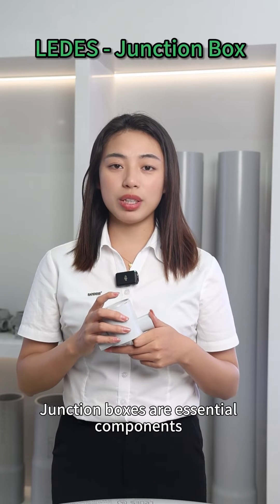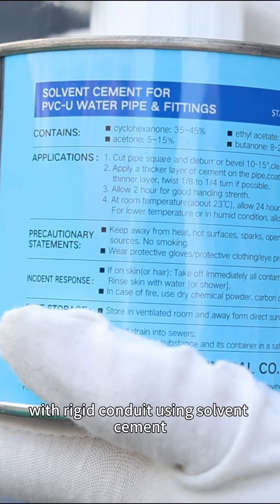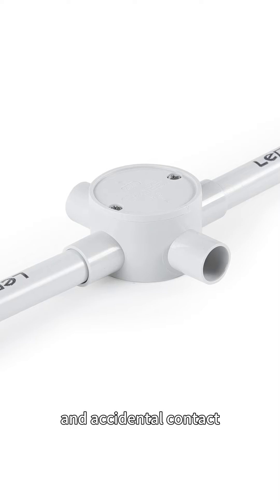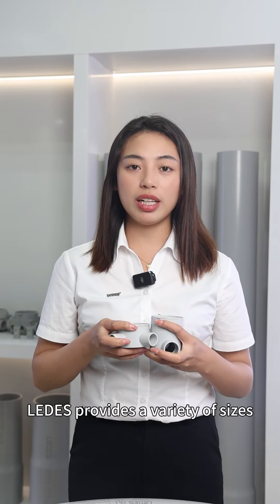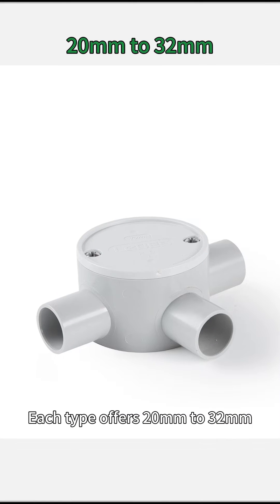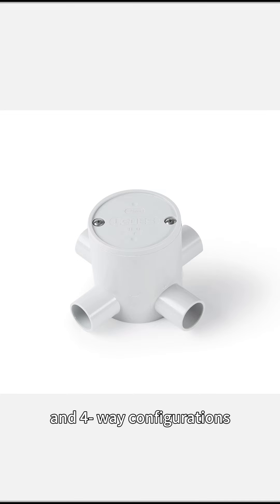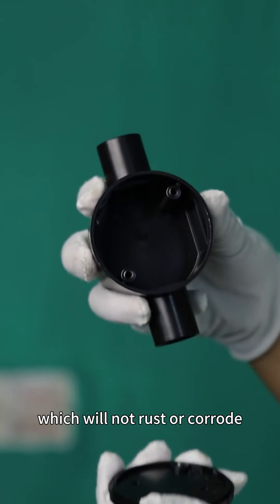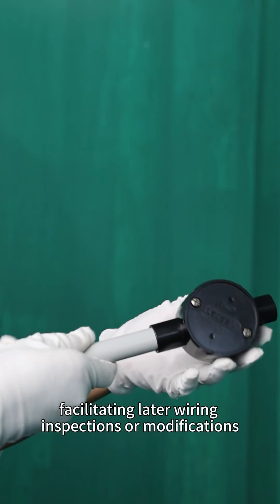How do You Attach a PVC Conduit to a Junction Box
For North American Wiring Standards:
The PVC conduit connects seamlessly to North American electrical boxes and fittings. It's solvent welded (glued) to an adapter with male pipe threads on one end. The threaded connection easily fits through the knockout hole in the box, and a locknut secures it in place.
For wet-location boxes with built-in threads, the adapter screws directly into them. In most cases, the adapter is attached to the box before being glued to the conduit. If the box has integrated fittings, the conduit simply glues directly to it.
Keep in mind, this flexible PVC conduit requires special compression fittings with male pipe threads on one end.